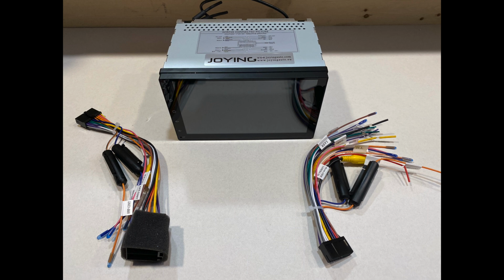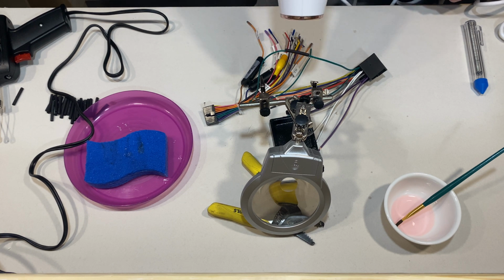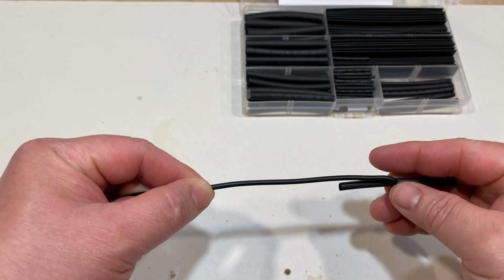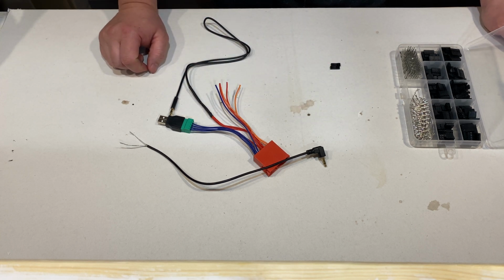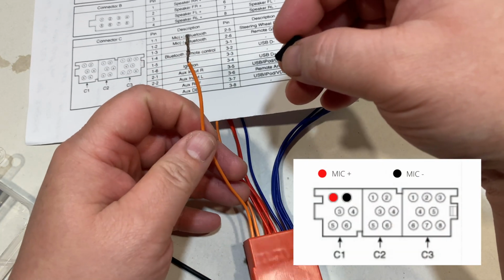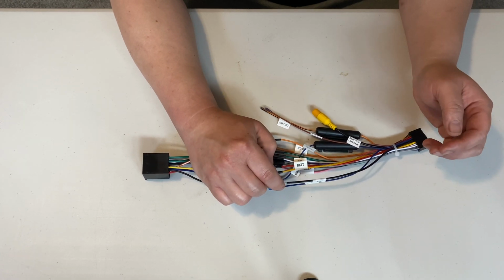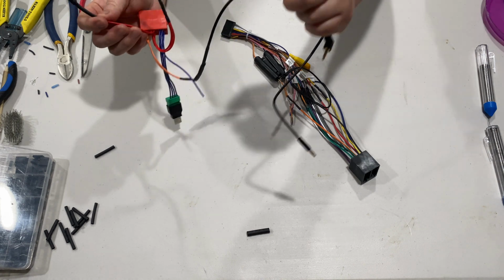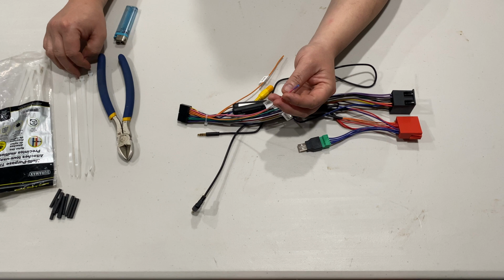Custom Stereo Harness for Hyundai Genesis Coupe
Build your own custom stereo wiring harness, to retain OEM accessories (external mic, AUX/USB ports, steering wheel controls). This only applies to 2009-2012 Hyundai Genesis Coupes with Infiniti Sound Systems.  This video will go over all the tools, parts and materials you need. Also step by step instructions on building the harness.